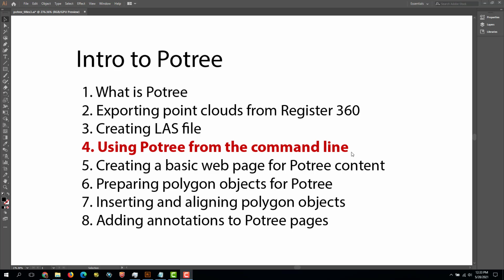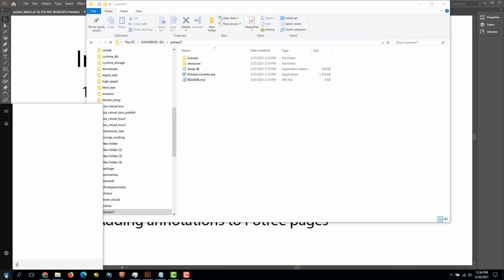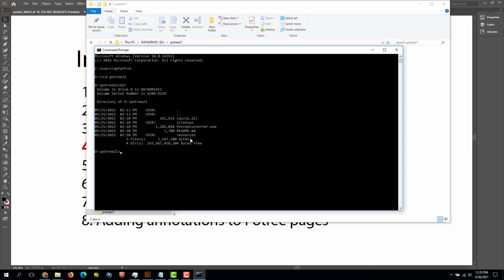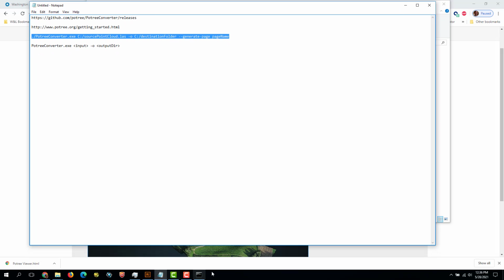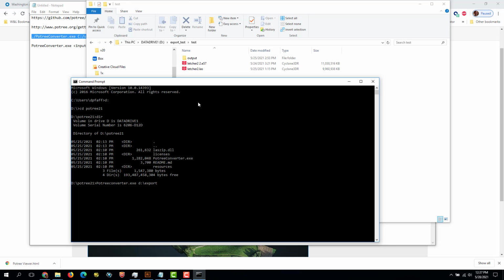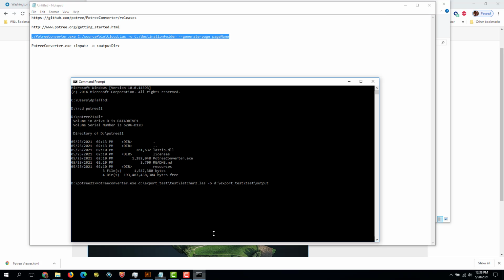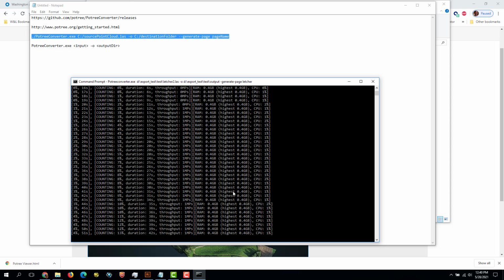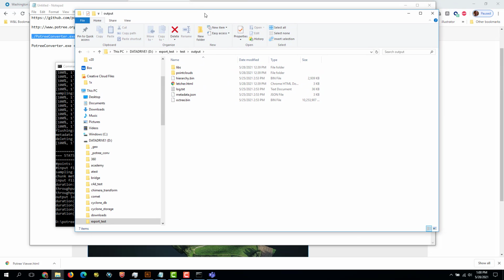Potree Part 4 - Running the Program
This section covers how to run Potree from the command line.